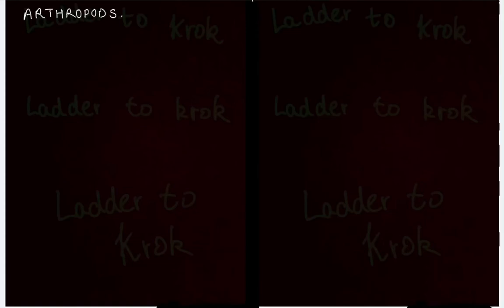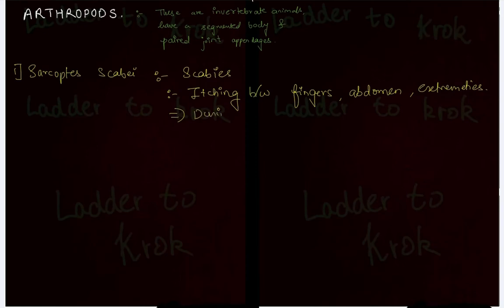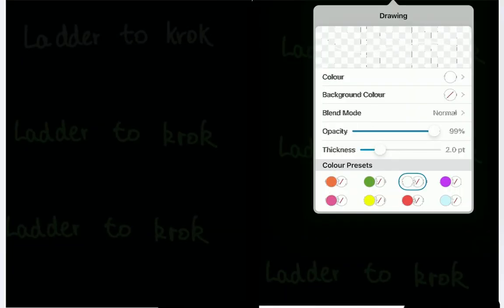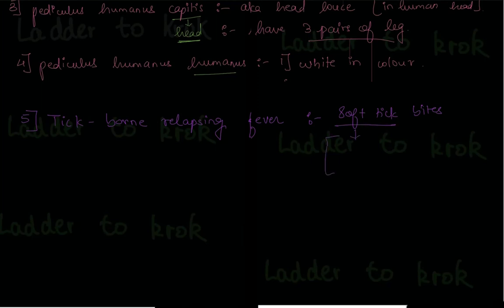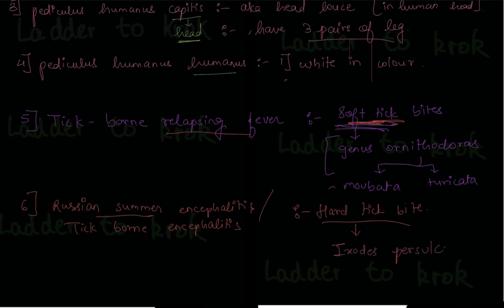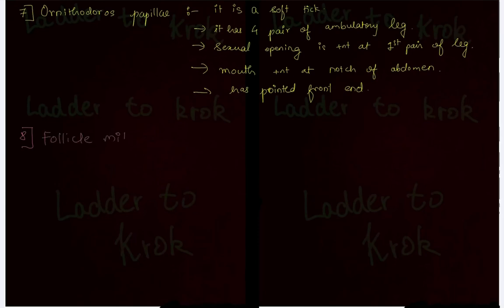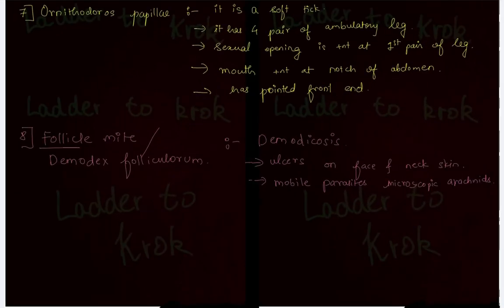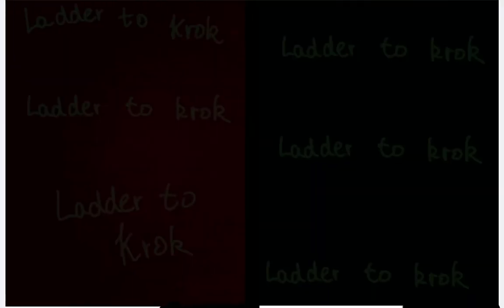14. Arthropod made easy | Scabies | Wohlfartia magnifica | Tick-borne encephalitis ￼| Krok 1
Other Keywords:
Arthropod made easy
Scabies
Wohlfahrtia magnifica
Tick-borne encephalitis
Krok 1

We take online classes for krok 1

Learn krok in a easy way.
Things we will do in our classes :-
1) Previous year papers .
2) Ministry .
3) Krok bases .
4) Extra information of all 9 subjects .
5) At last but not least :- Viva & Tests to check your progress & knowledge.

Let’s not make education a business.
May you pass all the exams of your life with flying colours .